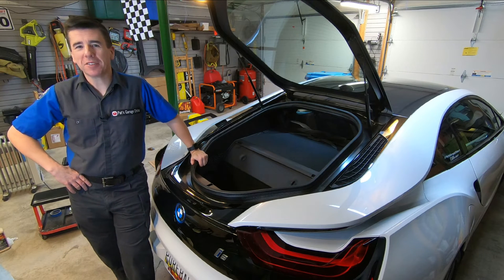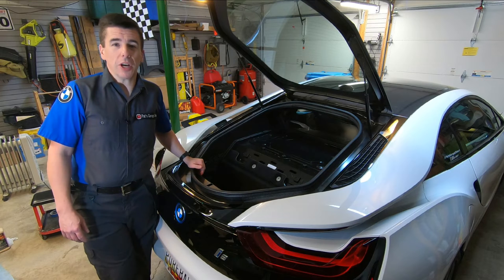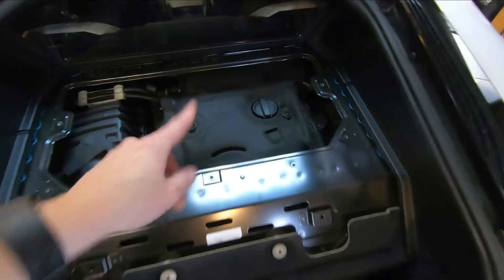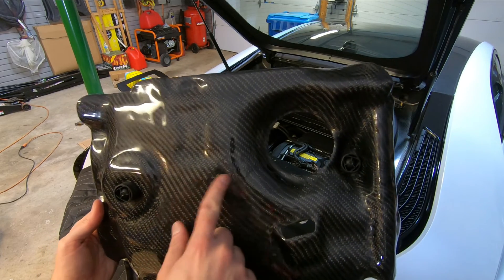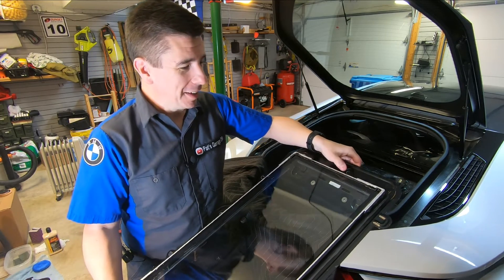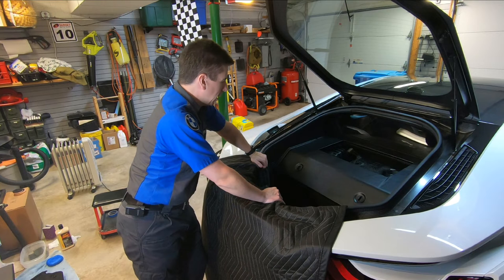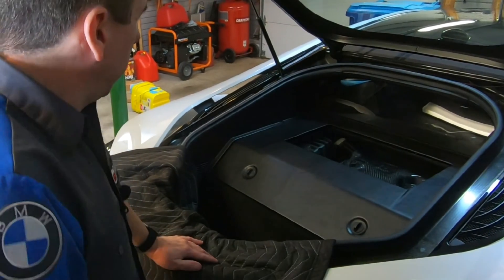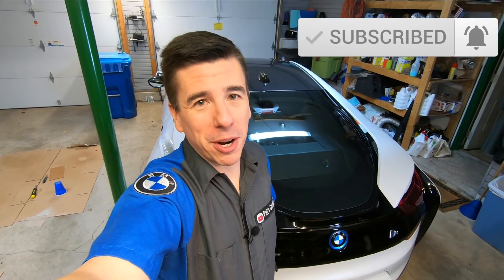I modified my BMW i8 to show the engine as part of my Engine Display Project started 7 months ago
Many of my viewers have reached out to ask how to buy exotic cars like the ones I have owned.  I admit that I didn't know much about how to buy an exotic car when I bought my first one.  I was worried about losing a lot of money to depreciation, maintenance and repairs.  I sought out the advice of others and the best recommendation I received was to become a member Exotic Car Hacks.  I joined in 2020 and learned all the tips and tricks on how to get into and out of exotic cars for the least cost.  It worked!  If you're interested, here is a link for your convenience

UPDATE: NewTIS has been closed. Service Manual data is no longer free. DIY maintain your BMW at your own risk.

In this video, I show the steps I took in order to change my BMW i8 from a stock setup to one where you can see the engine displayed.  This project took about 7 months from idea, to design and implementation.  From carbon fiber skinning, to installing laminated glass, to performing upholstery, I accomplished many firsts.  I made a lot of mistakes long the way and had to change my strategy for this project.  In the end, the BMW i8 now has an engine you can see without having to disassemble components in the trunk.  You can hear the engine a little more, as well.  I hope you enjoy this video.

Parts used in this video:

Illstreet Composites Extra Deluxe Carbon Fiber Kit with Clear Polyester Resin

BMW part # 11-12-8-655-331 Cap for Oil Filler

BMW part # 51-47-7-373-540 Upper Cover AKA Floor Panel Front

1/4" laminated glass, 12" x 24" from Dulless Glass & Mirror

3/4" angle aluminum bolted to the Lower Cover with screws

Dow BetaSeal Glass Adhesive U-428Plus

Dow BetaPrime Glass Primer 1139

MUSIC